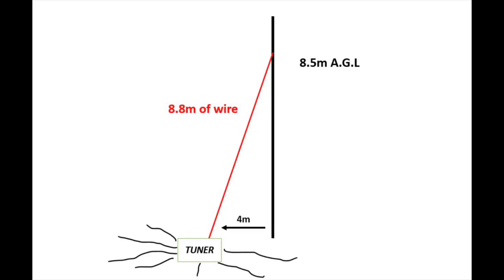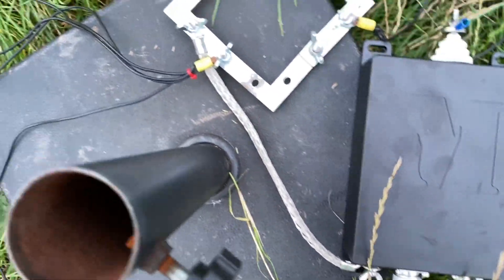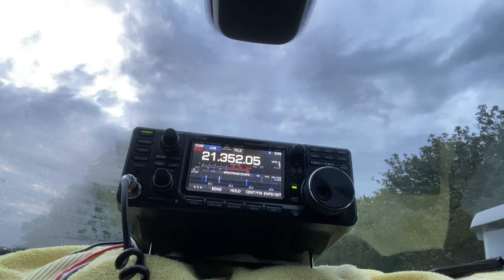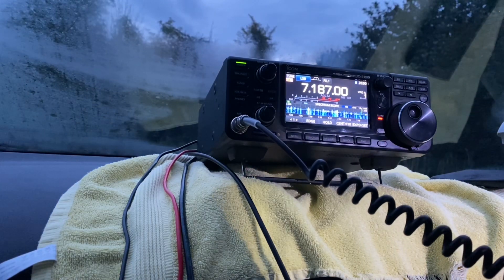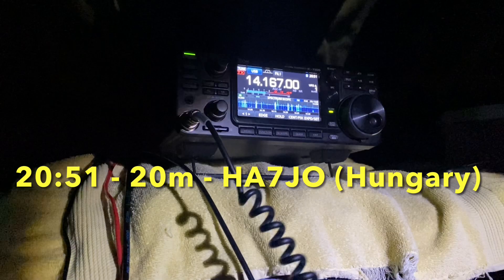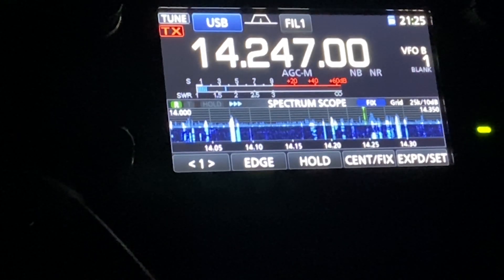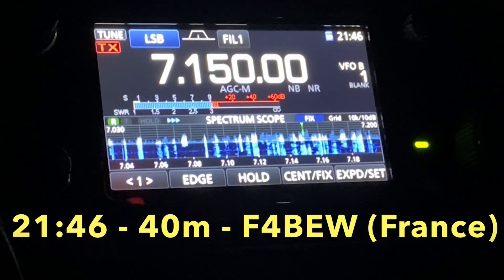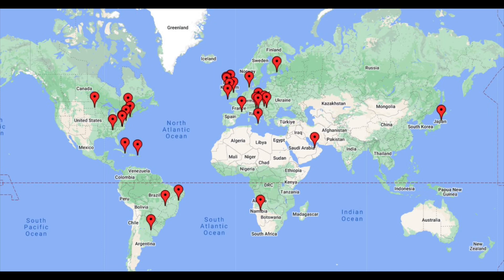SIMPLE PORTABLE ANTENNA FOR HF HAM RADIO - GREAT DX ON MANY BANDS!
The 8.8m (29 feet) gentle sloper worked REALLY well! It fulfilled its brief to work DX on several higher HF bands and more local contacts on 40m.
See what you think! Have you tried this?